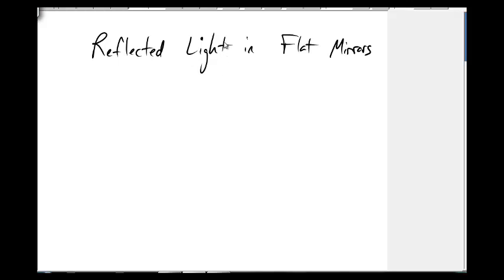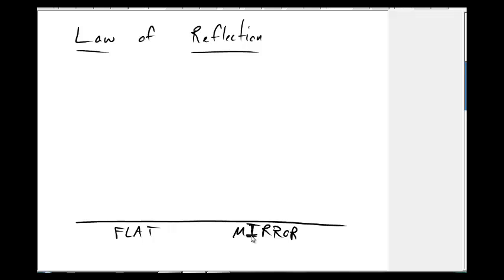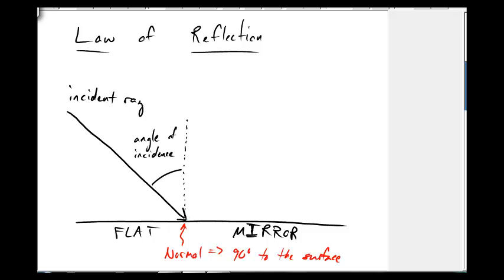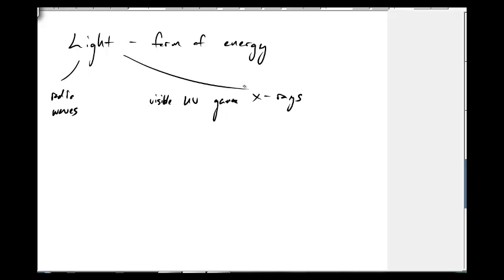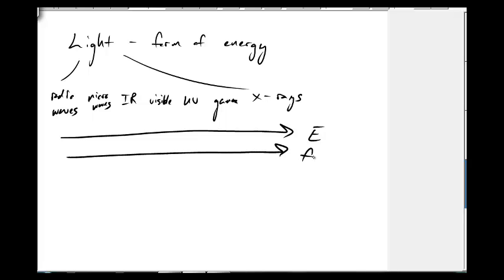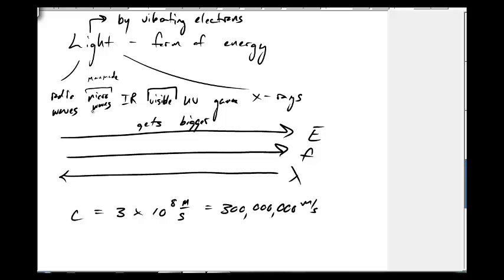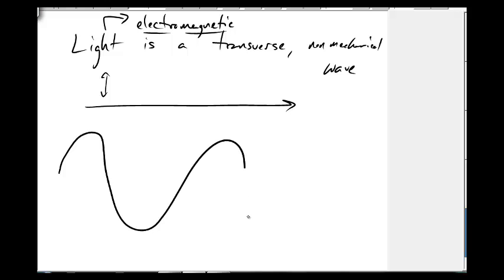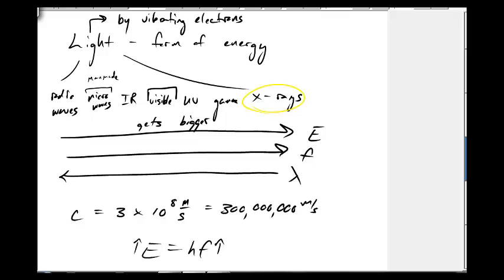Unit 5.6 Podcast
plane mirrors